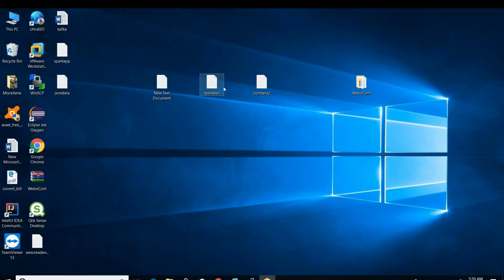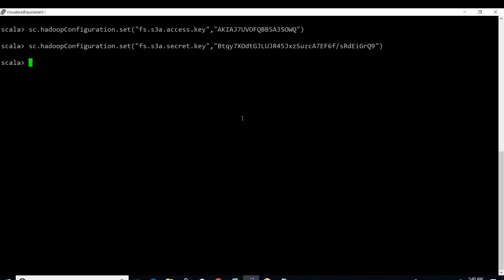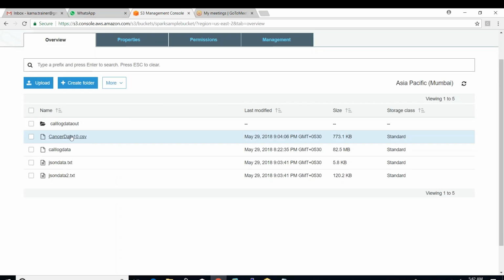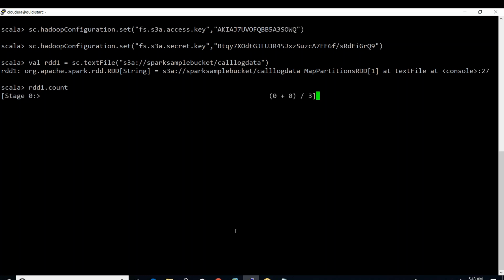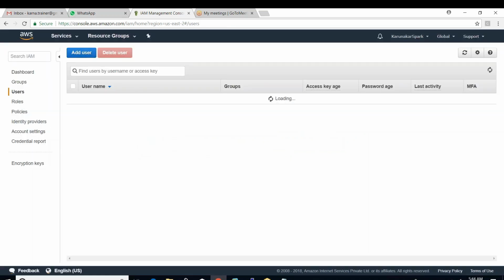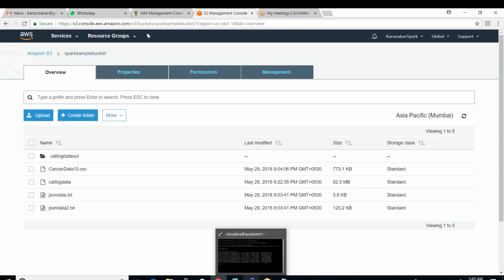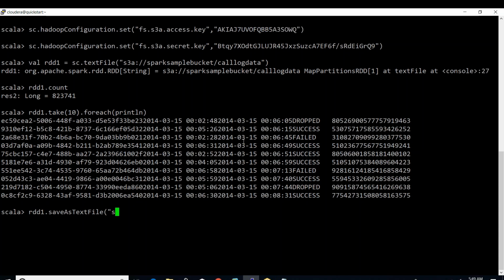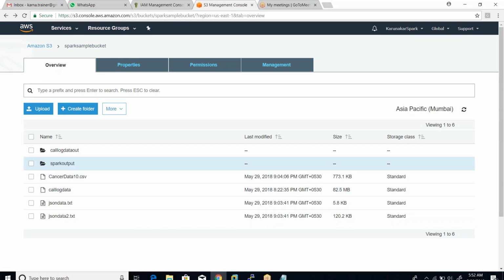Running Spark Application on AWS S3 | Apache Spark Interview Questions and Answers | Bigdata FAQ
In this video you will learn How To Run a Spark application on Amazon AWS S3.

Hello Viewers,